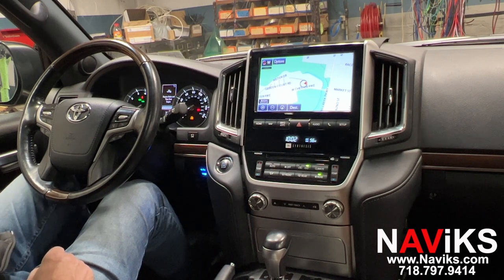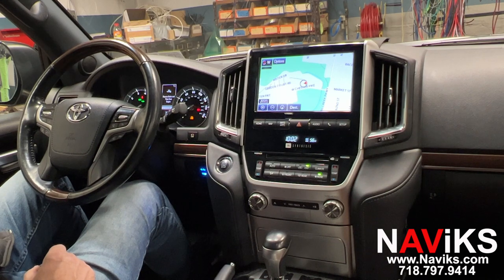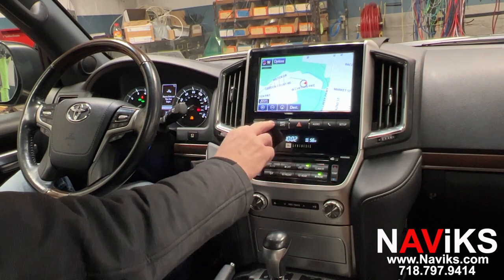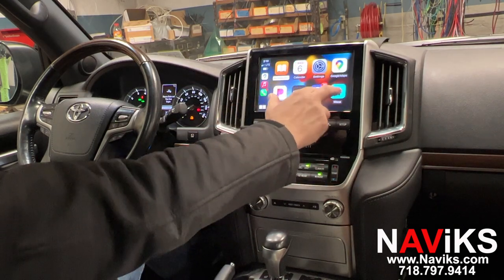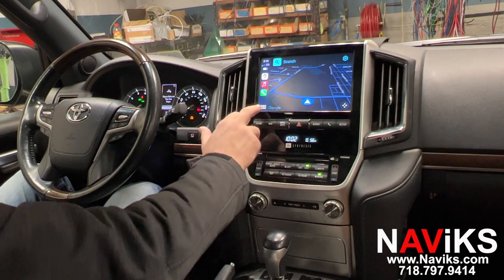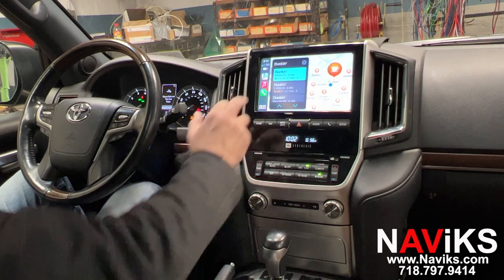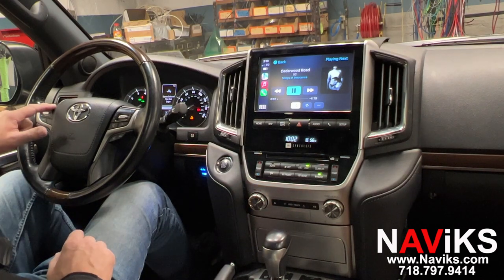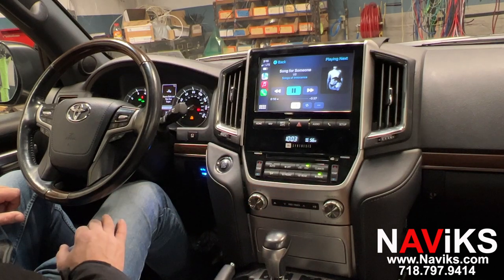Fits 2019+ Toyota Land Cruiser Apple CarPlay + Android Auto (Wired & Wireless) + USB Media Player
Question?